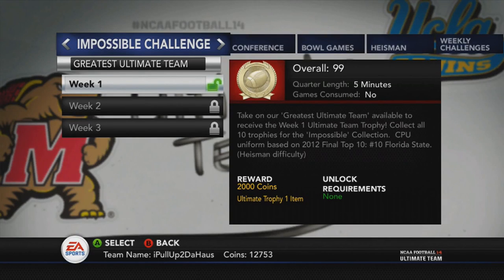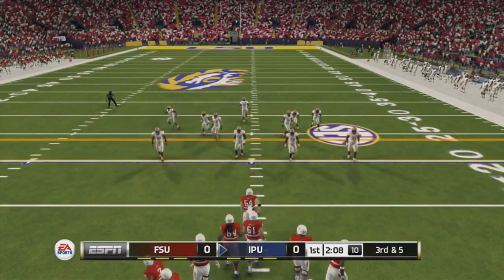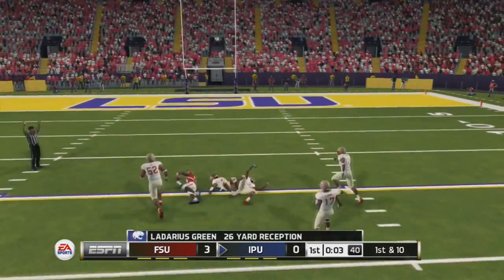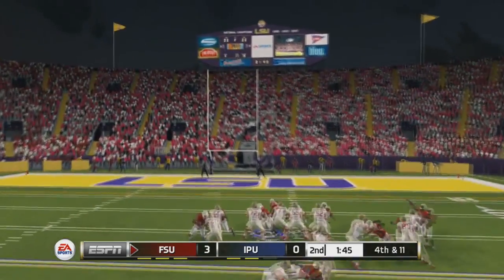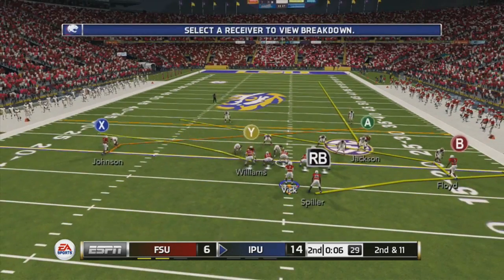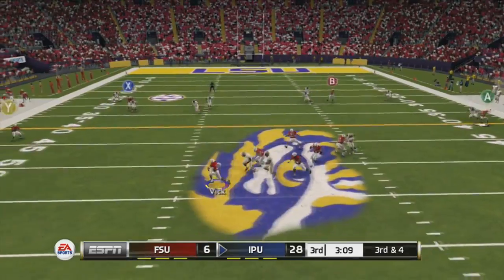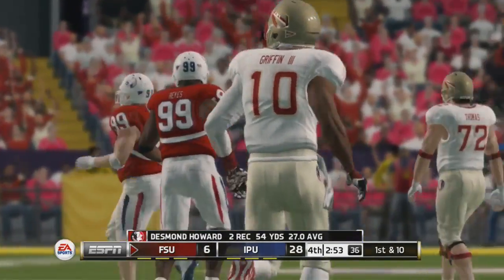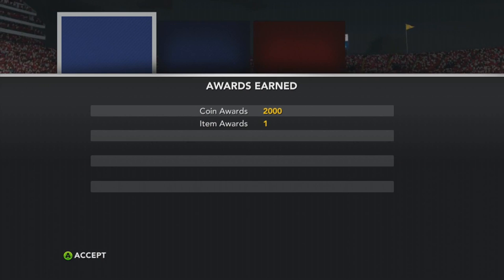What Difficulty Do You Play On? - NCAA Ultimate Team Impossible Challenge #1 by iPullUp2DaHaus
"NCAA 14" "NCAA Football 14" "Ultimate Team" "College Football (Sport)" University "EA Sports" Gameplay "New Mode" First Preview Review "NCAA Ultimate Team" "Bo Jackson" "Campus Legends" Collections Auctions "All American Packs" "Varsity Packs" "Starter Pack" "Team Collection" "Weekly Collection" 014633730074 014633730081 Dynasty "Power Recruiting" Heisman "Head To Head Seasons" Ps3 "Xbox 360" Nadasfan Lineup "99 OVR" Online "Madden Ultimate Team" "Full Game"